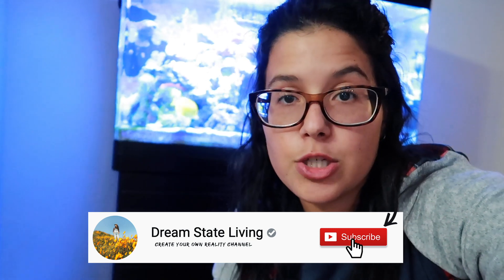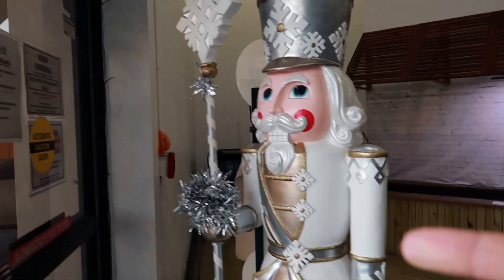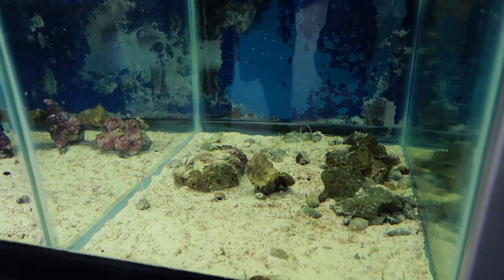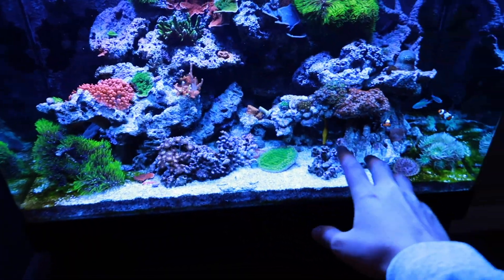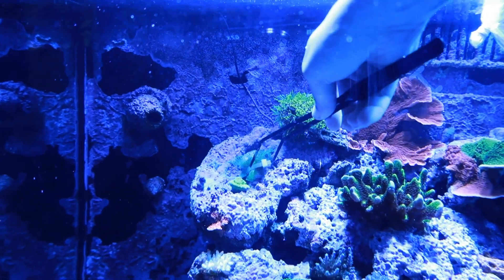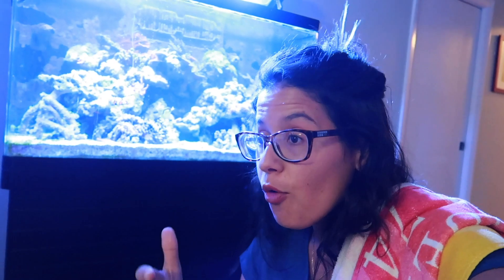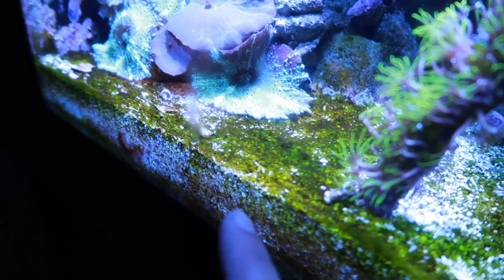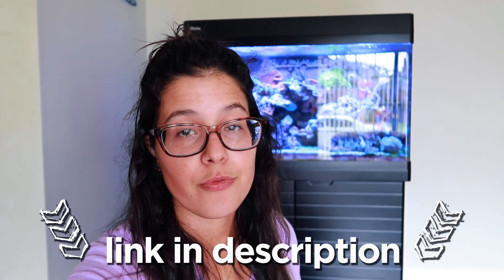Battle of the SAND BED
The battle of the sand bed continues in my reef tank this week. I do think we are getting closer to a solution!